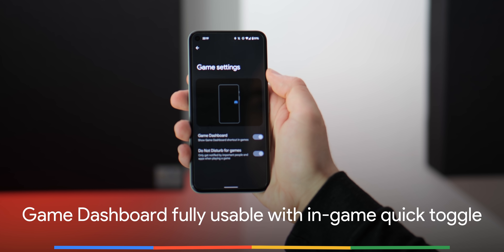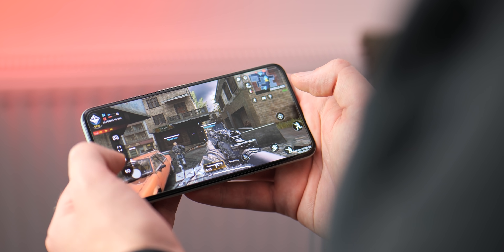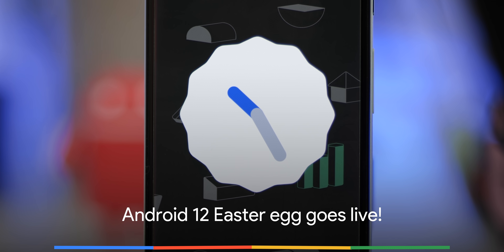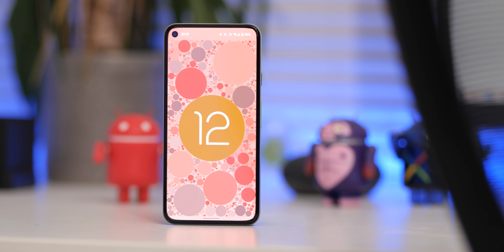Android 12 Beta 4: Top new features!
All of the top new features in Android 12 Beta 4!

2,500 likes and you'll find our exclusive 9to5Google Android 12 Beta 4 wallpapers right

Timestamps
00:00 - Intro
00:51 - Home controls renamed to Device controls
1:06 - Wi-Fi toggle returns to Internet section
1:24 - Themed icons now labelled as 'beta'
1:52 - Settings page makeovers
2:38 - Improved cropping tool when resizing images
3:16 -  Phone indicator chip in status bar
4:03 - Pixel Launcher gives Google Search widget a Material You makeover
4:42 - Game Dashboard fully usable with in-game quick toggle
5:25 - Recents menu adds quick image sharing
6:14 - Android 12 Easter egg goes live!
7:13 - Outro and wallpaper info!